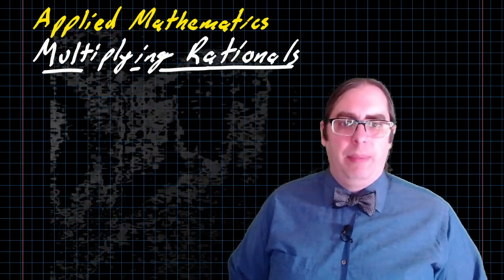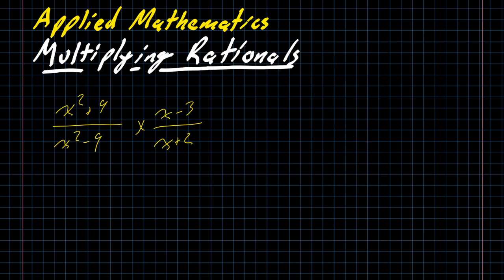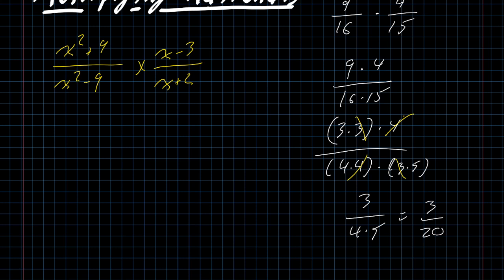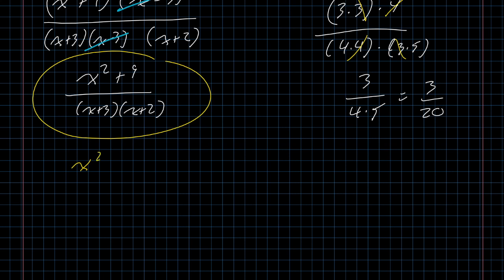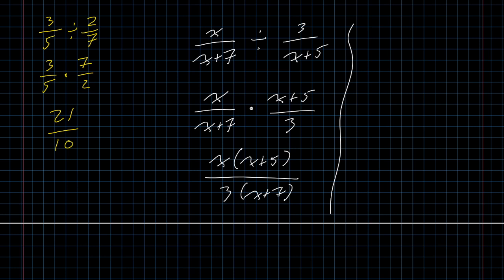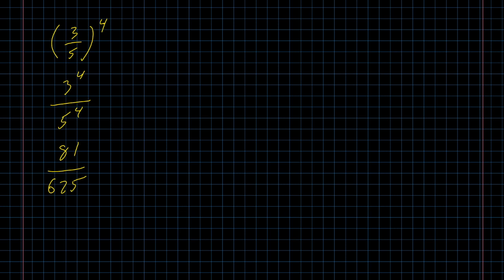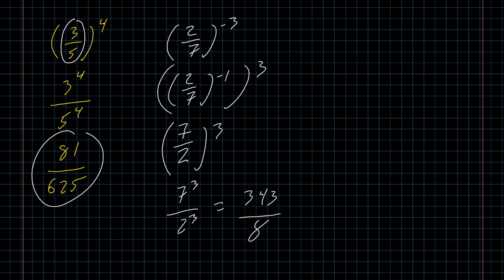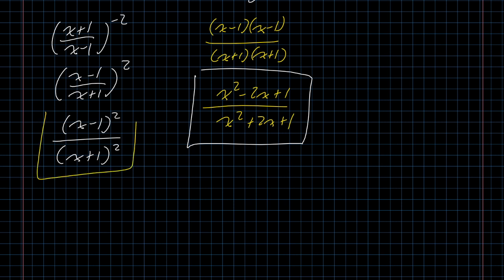Multiplying Rationals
Learning objectives for this lesson:
* Multiply two rational expressions, and express the product in simplest form
* Divide two rational expressions, and express the quotient in simplest form
* Raise a rational expression to a whole-number power, and express the result in simplest form